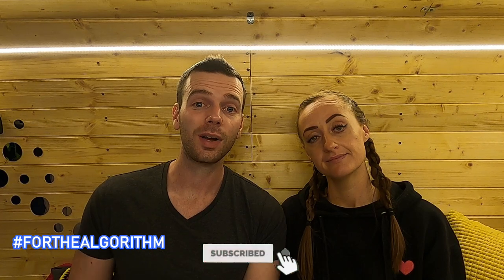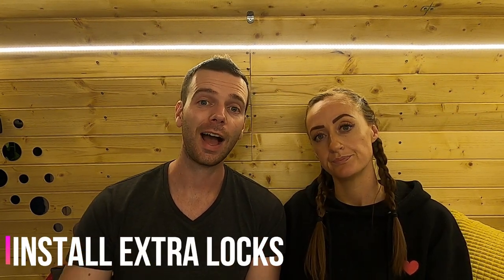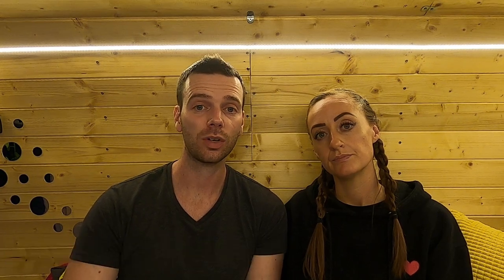Van Life SECURITY Tips | How to KEEP SAFE in your VAN!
We want to share our VAN LIFE SECURITY Tips with you in this video :) VAN LIFE SECURITY Tips are so important to help you feel safe while you are in your Van. These VAN LIFE SECURITY Tips are what we do to  feel safe, we hope some of them will help you!

We are an Irish couple who plan to travel around Europe in our SELF BUILT CUSTOM CAMPER VAN! We are total newbies to building a van VANLIFE and making YouTube videos but want to share our adventure of a lifetime with you!

We plan to share our adventure with Van Life tips, hikes, food tours (and challenges) and give you insight into the areas we travel to! We will also do our best to explain how much the trip costs us and any money saving tips we have along the way as well as the reality of VANLIFE!

Ready to join us on the adventure? We would love to hear from you! :)

Dean and Jenny xx

GoPro 8
Rode Travel Mic
GoPro 8 Extra Batteries
Mavic Mini Drone
GoPro Media Mod
GoPro Vlog Tripod

Security
Masterlock Deadlock
Window Alarms
Window Stickers

Coffee
Coffee Pot

00:00 Intro
00:49 Van Life SECURITY Tips
06:08 Outtakes